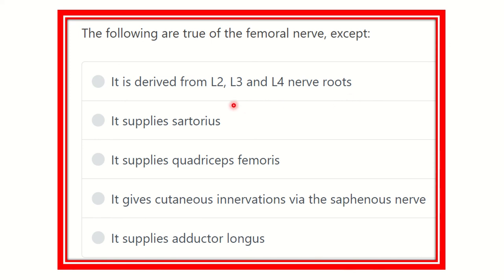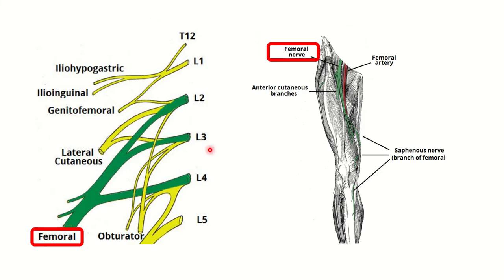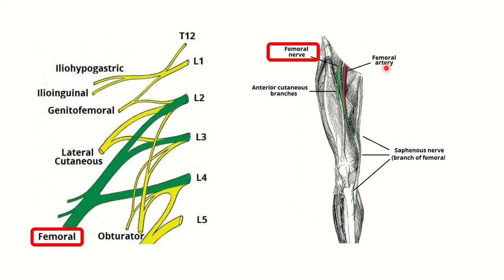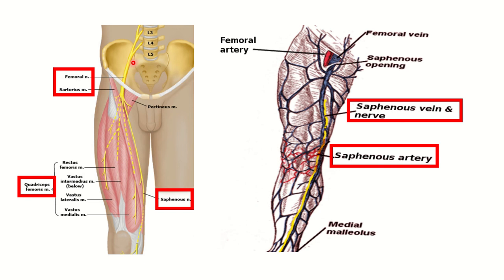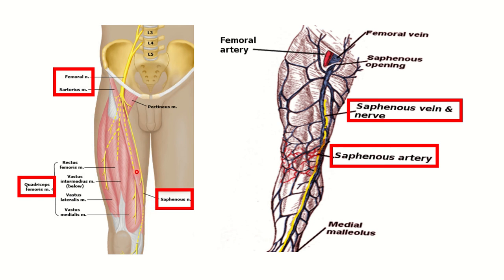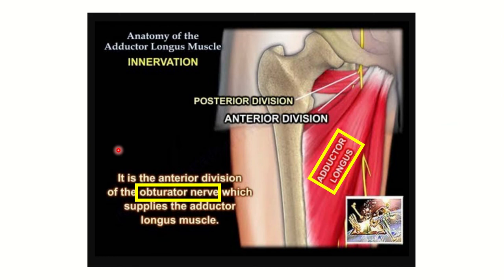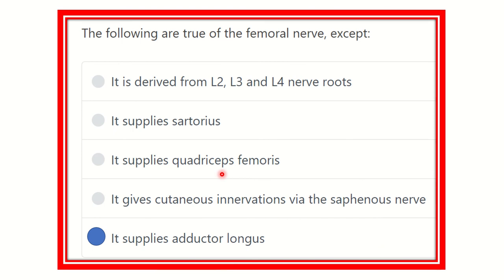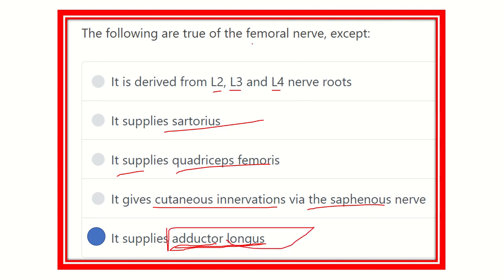Femoral nerve anatomy MRCS question solve (CRACK MRCS)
it includes
1. eMRCS videos
2. Fawzia sheet solved
3. Recalls and mores